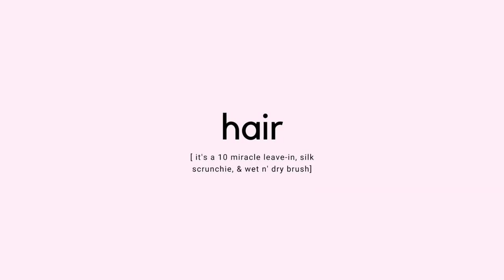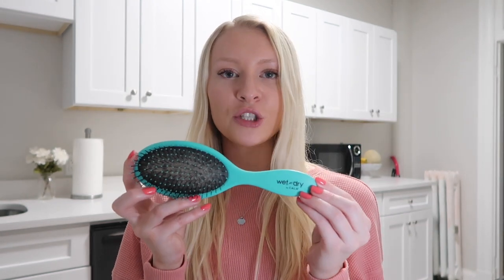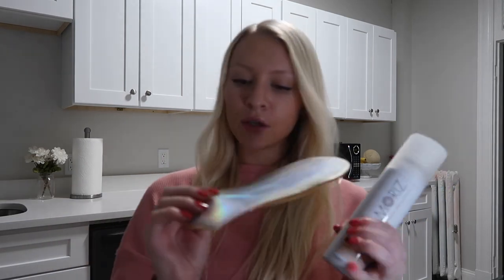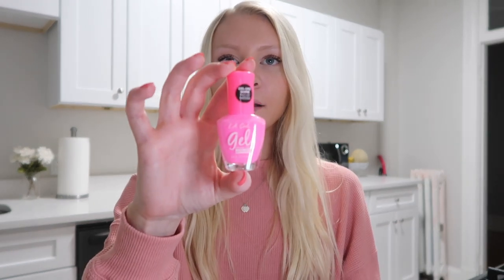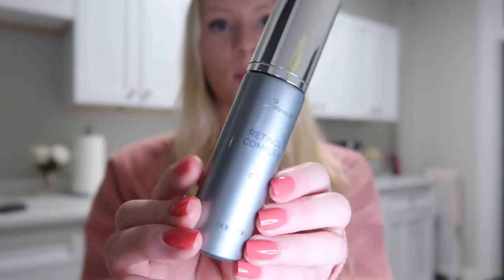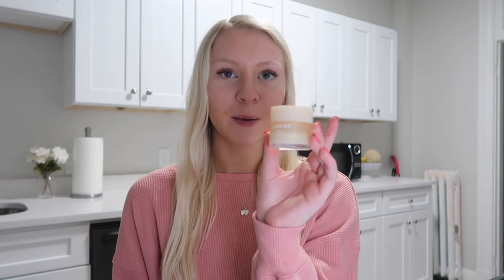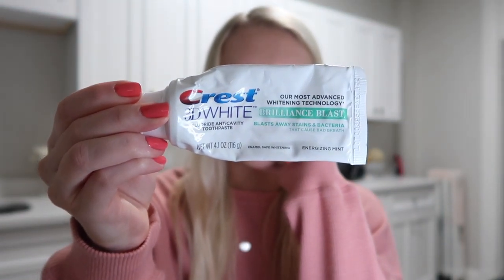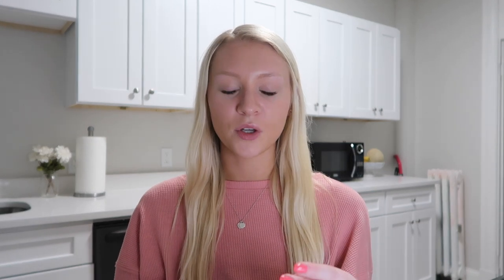SELF CARE FAVORITES! 2020 (skin, hair, nails + more!)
hiiii guys! wanted to share with you my current self care favorites that you can use at home while in quarantine ~ these are products that I love & use almost daily! hopefully you got some new ideas on favorite hair, self tan, nails, skin, teeth whitening & eyebrow products! if you liked this video please remember to give a like and subscribe for moreee 💕

~ time stamps ~
hair: 1:10
self tan: 3:10
nails: 5:14
skin: 7:00
teeth whitening: 10:08
eyebrows: 12:38

xoxo,
meg